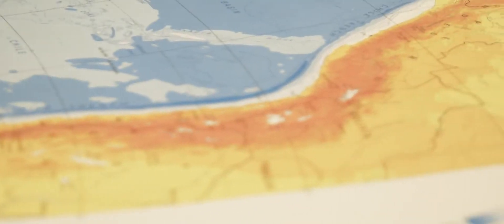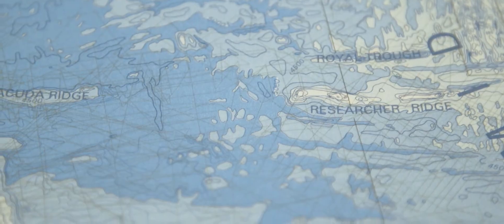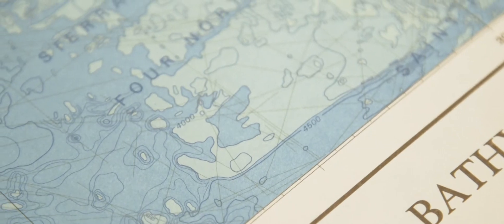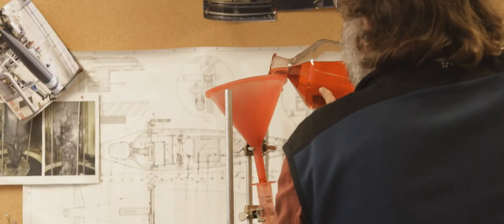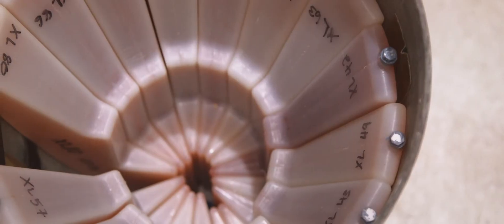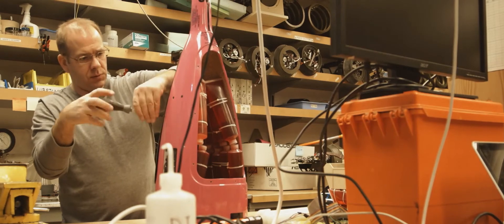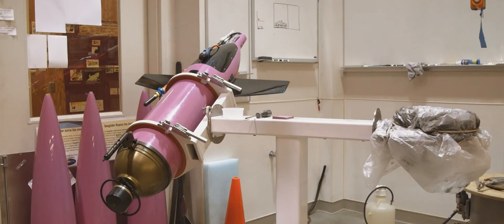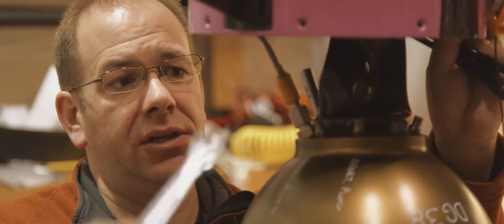Exploring Earth’s final frontier — Dare to Do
With the ability to explore the deepest reaches of the ocean, the University of Washington’s Deepglider is poised to unlock the secrets of climate change in the briny deep.